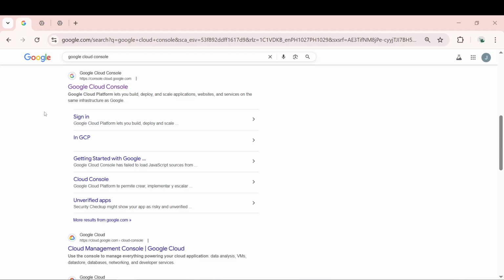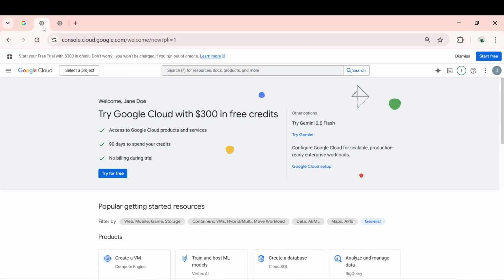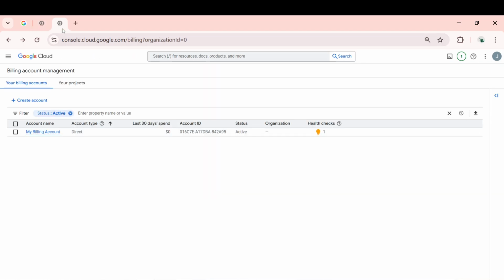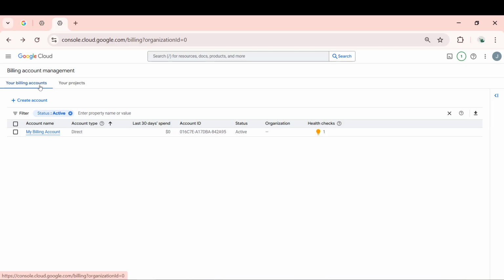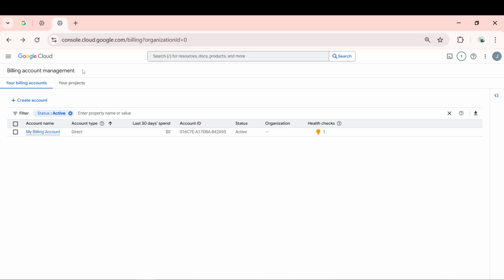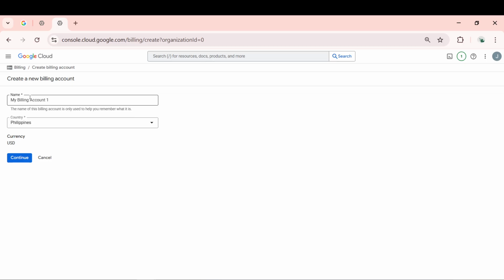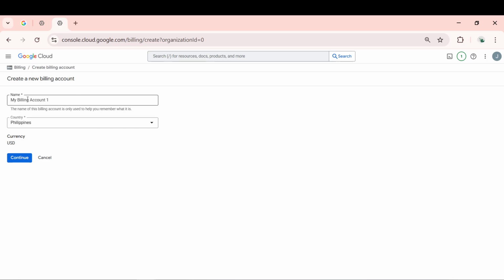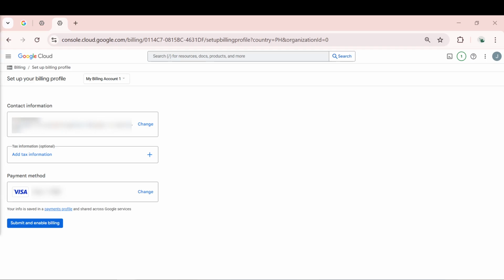How to Create Billing Account in Firebase [2026 Full Guide]